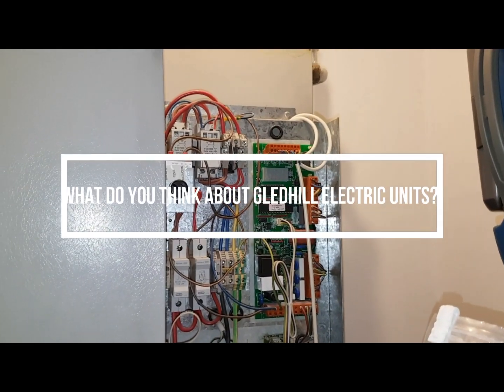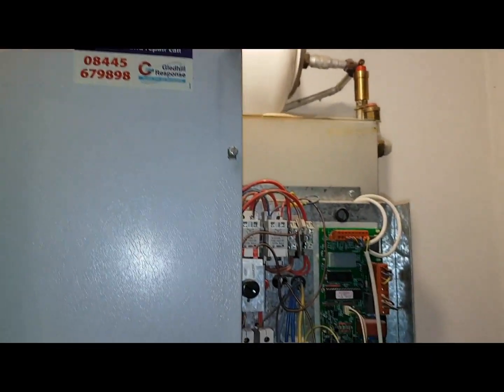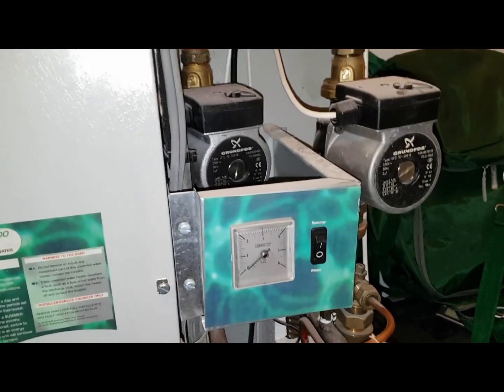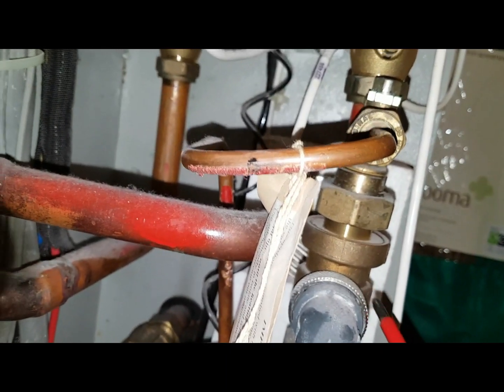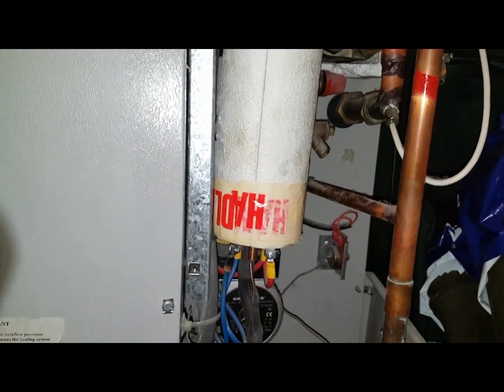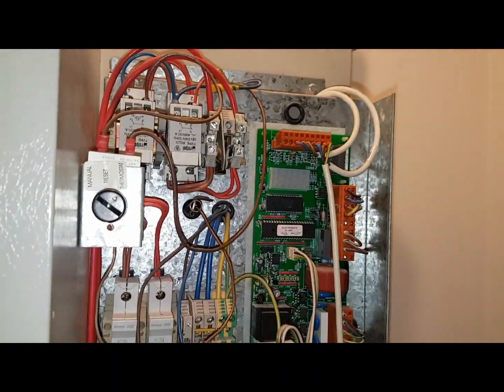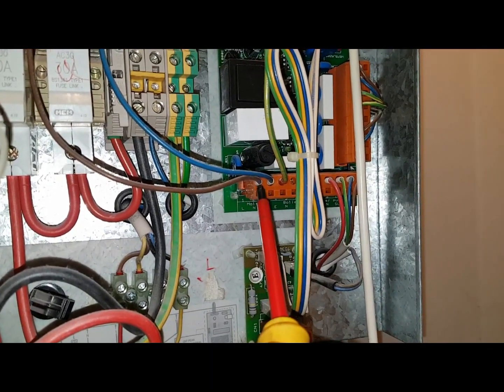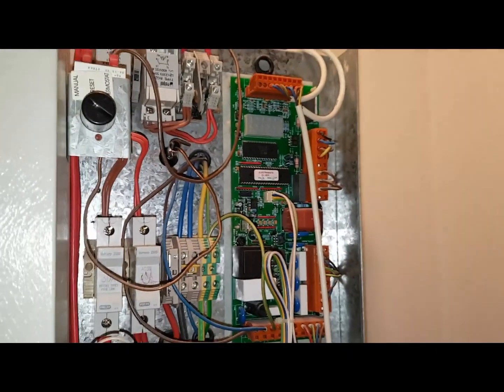Gledhill Electric Boilers, What do you think about them?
Translated titles:
Calderas eléctricas Gledhill, ¿Qué opinas de ellas?

Gledhill Elektrokessel, was denkst du über sie?

Chaudières électriques Gledhill, qu'en pensez-vous?

Caldeiras elétricas Gledhill, o que você acha deles?

Gledhill इलेक्ट्रिक बॉयलर, आप उनके बारे में

Gledhill elektriese ketels, wat dink jy van hulle?

Електрически котли Gledhill, какво мислите за тях?

Calderes elèctriques de Gledhill, què en penses?

Gledhill Electric Boilers, Co o nich sądzisz?

Gledhill Electric Boilers, Что вы думаете о них?